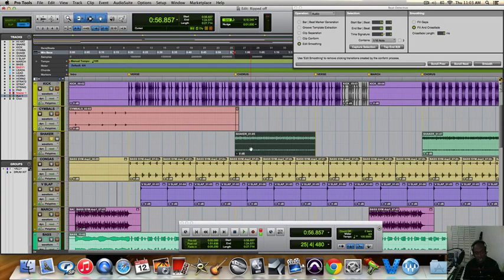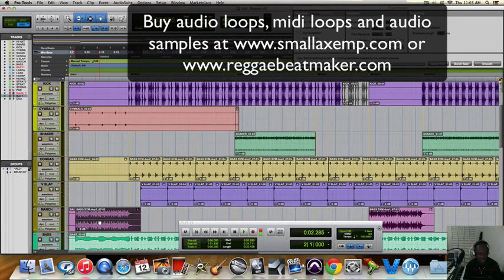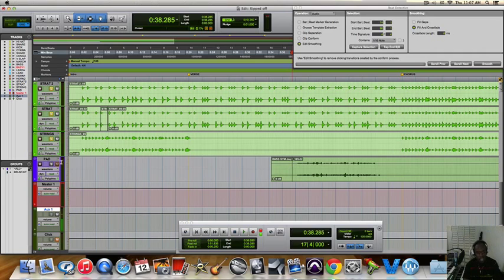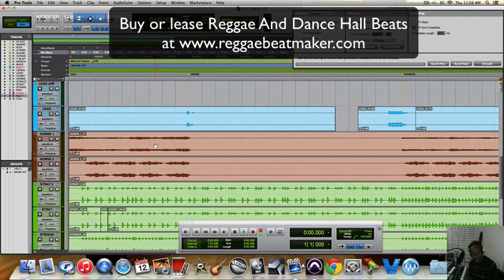Celebrity Riddim - Dance Hall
How to arrange a dance hall beat